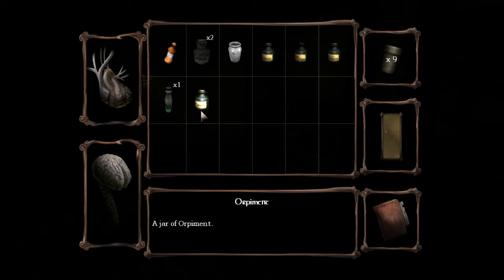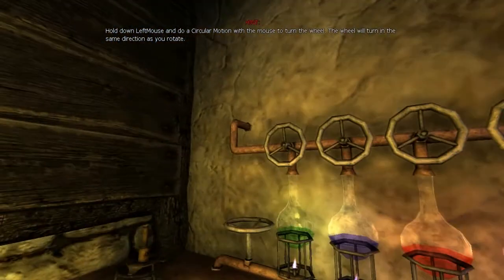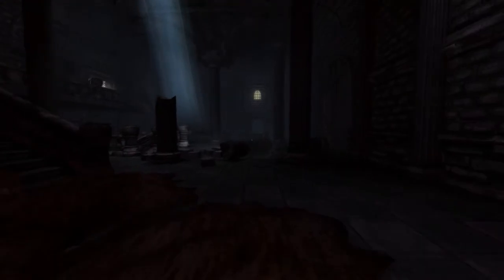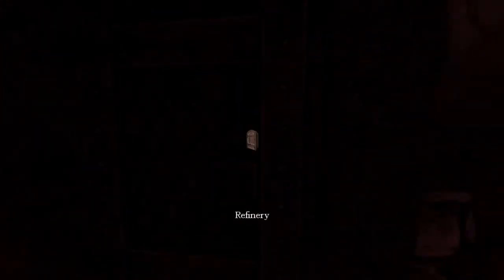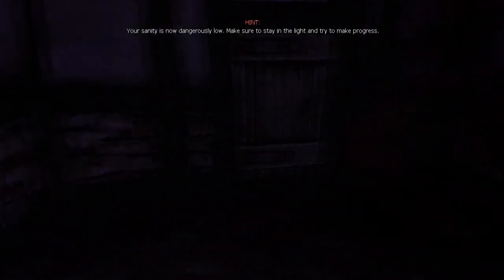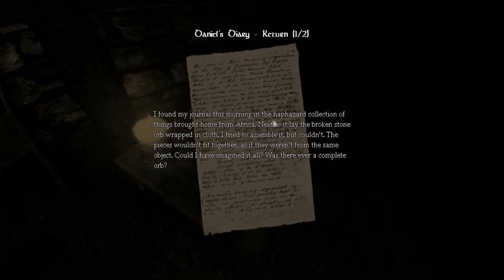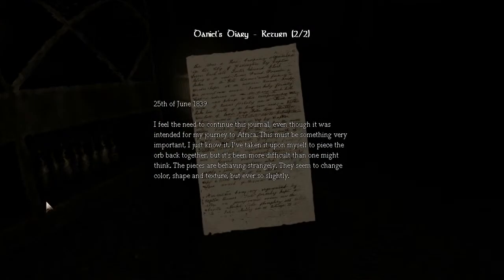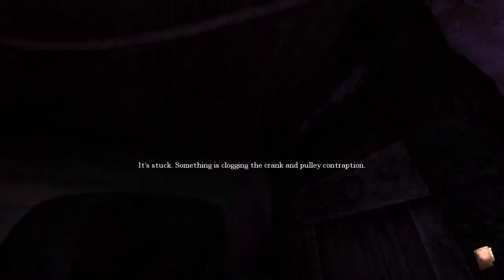Amnesia The Dark Descent: part 4 - just startled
Yays we're making progress video by video